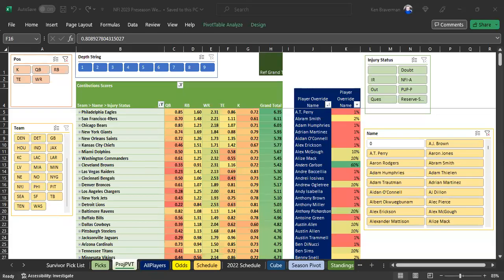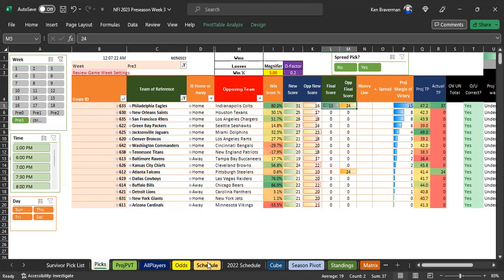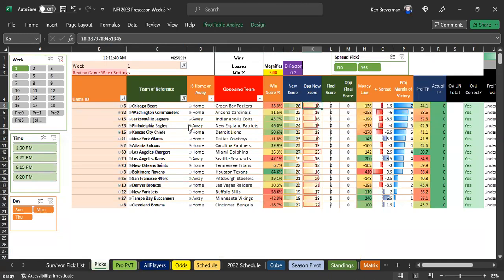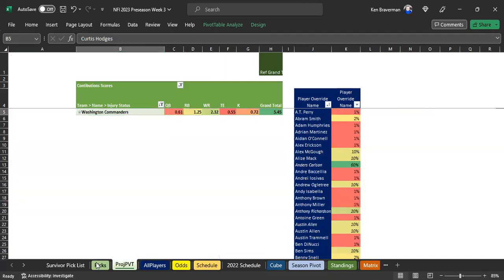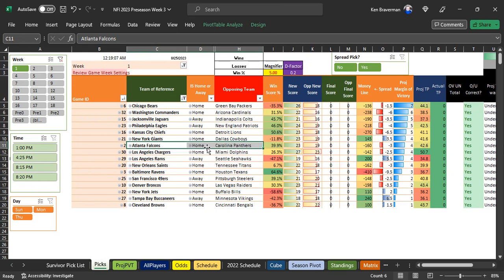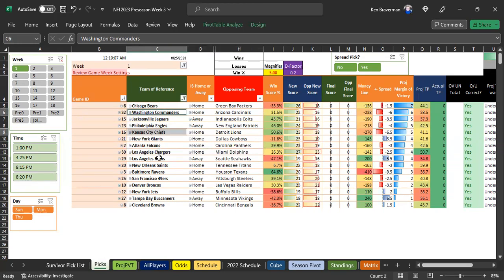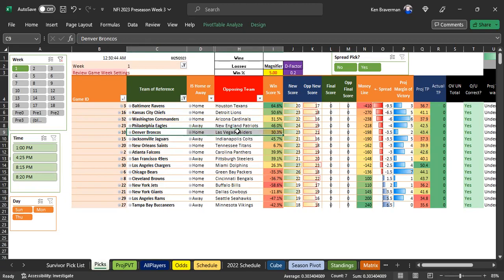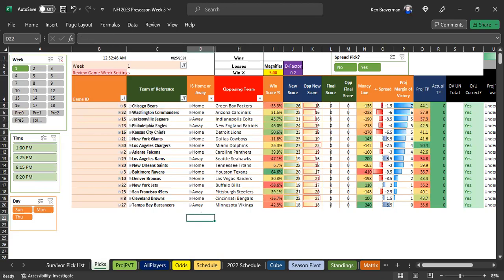NFL Algorithm Week 1 Extensive Player Breakdown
Preparing the NFL Algorithm for Week 1 of the 2023 season has led to over 350 players getting assigned arbitrary ratings - should be an interesting week 1 for sure with so many new players.
Learn More and purchase copies of the NFL Algorithm on KenBraverman.com